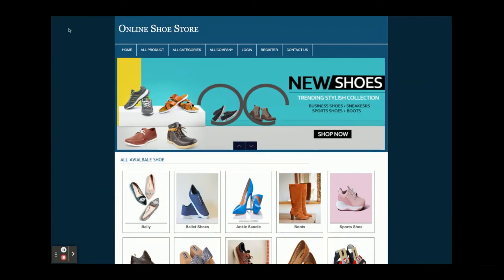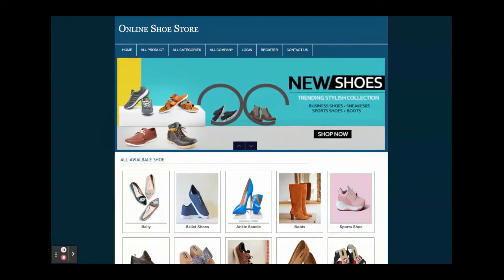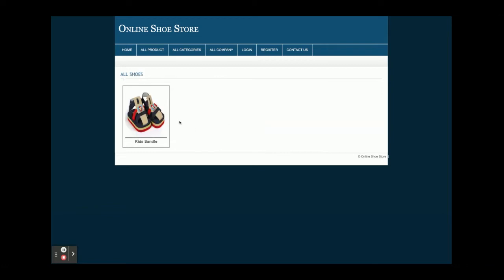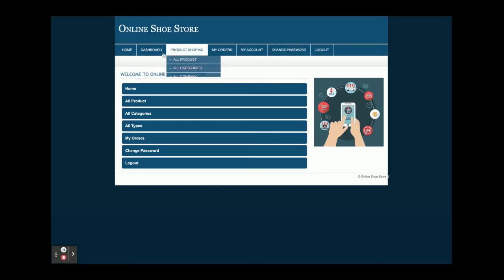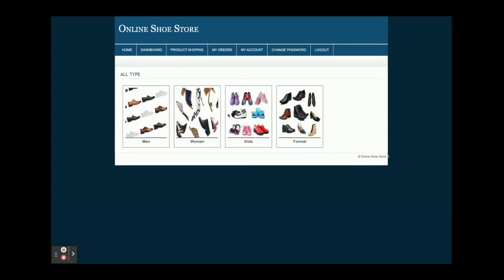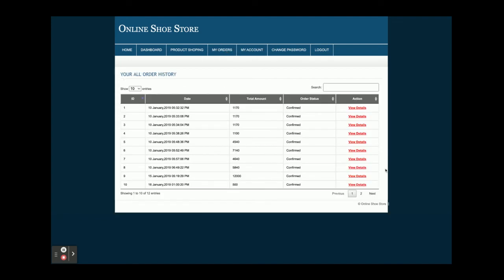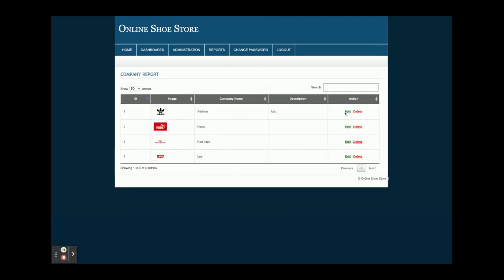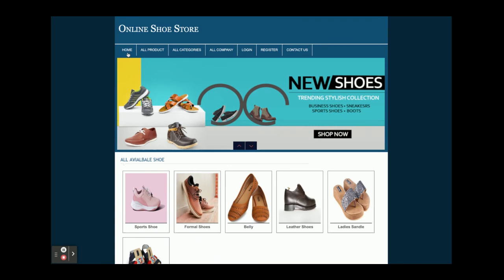Online Shoe Store | PHP and MySQL Project Source Code | PHP MySQL CRUD Project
Online Shoe Store is a PHP MySQL micro service project where all APIs we have developed in PHP MySQL and all UI Online Shoe Store  we have implemented in PHP.

Online Shoe Store PHP and MySQL Project Tutorial
Online Shoe Store Download